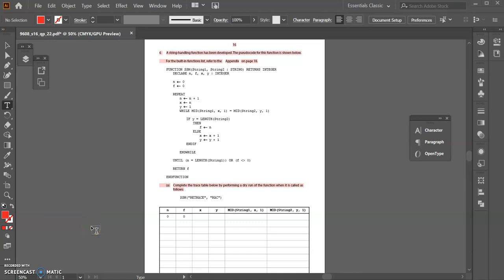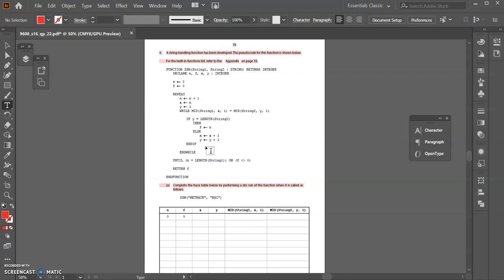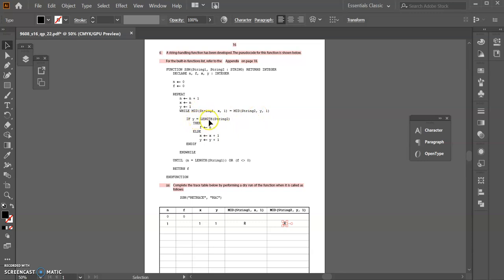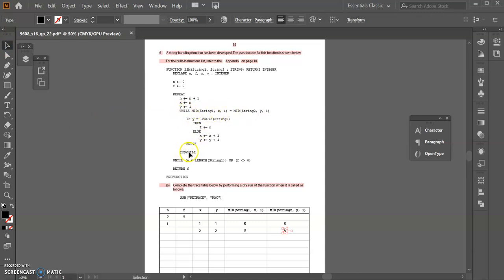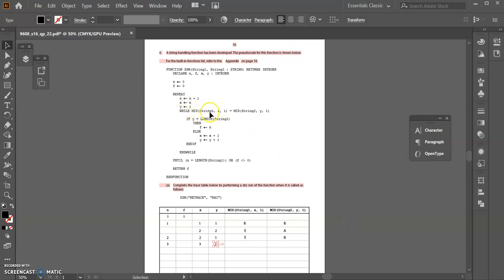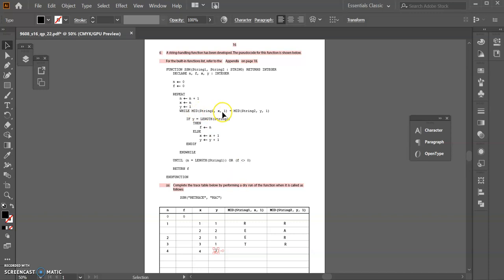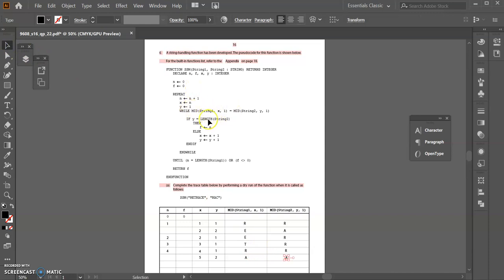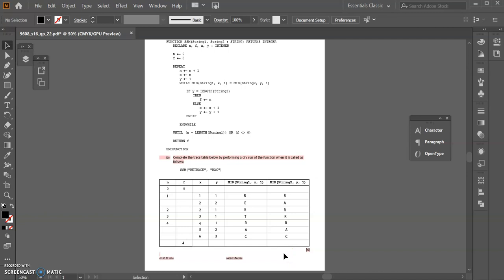s2016 22 Q6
A solution to s2016 Paper 22 9608 CS